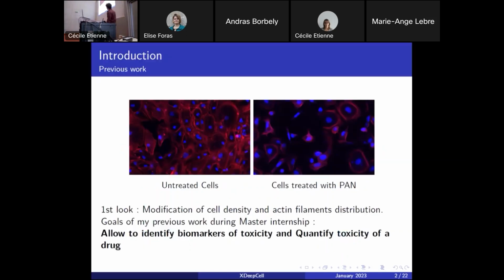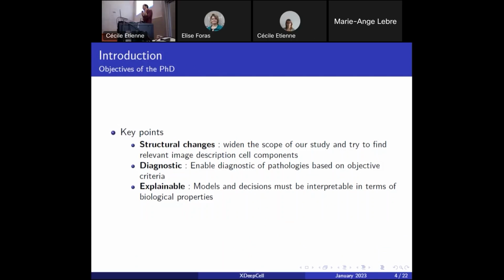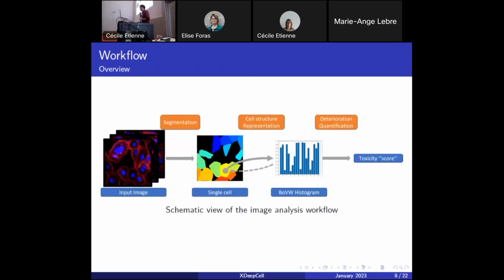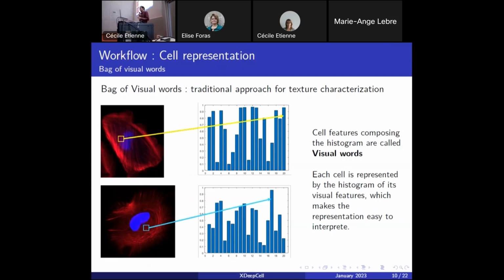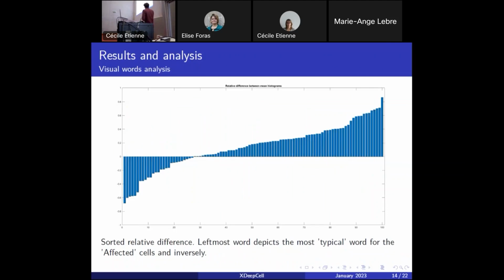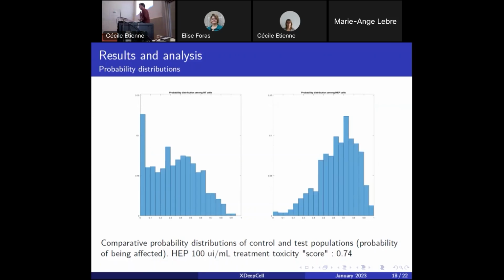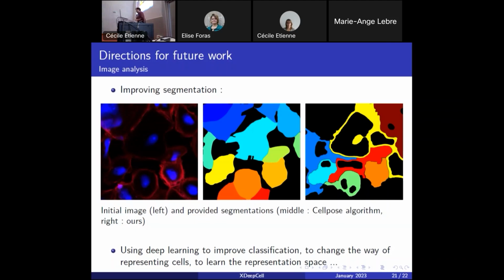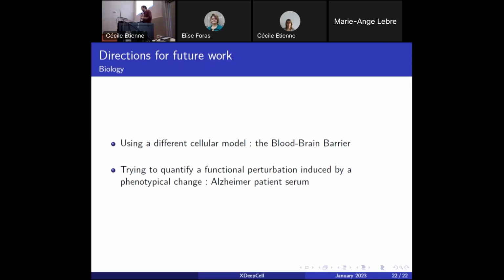SSE9 - Workshop Axis 2 - Martin Blanchard (Hubert Curien lab)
Martin Blanchard, from the Hubert Curien lab (@UniJeanMonnetUJM , @CNRS , @InstitutdOptique ), presented his ongoing PhD work on "Explainable deep models in cell imaging: application to the analysis of structural changes in human cells for diagnostic purpose".